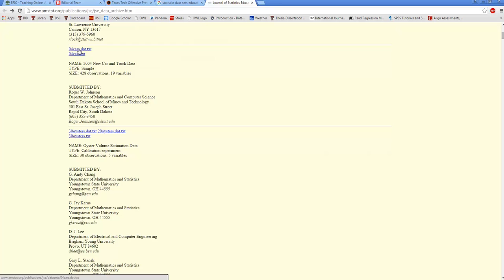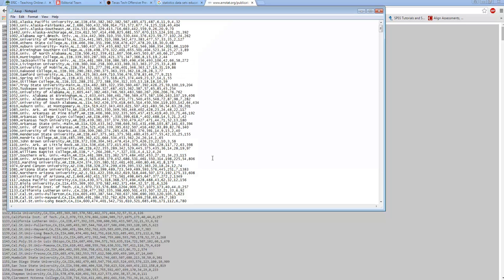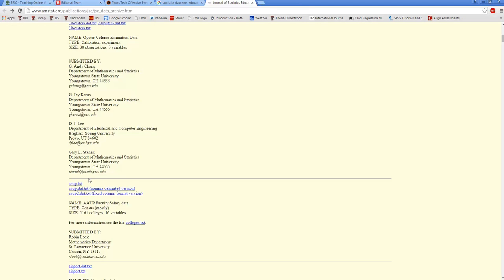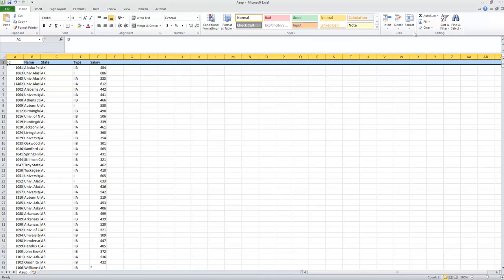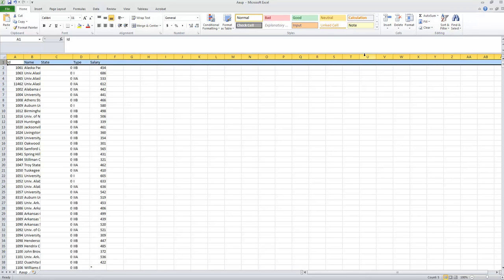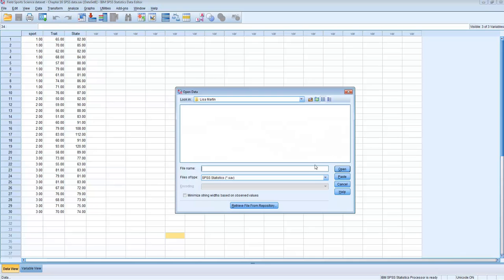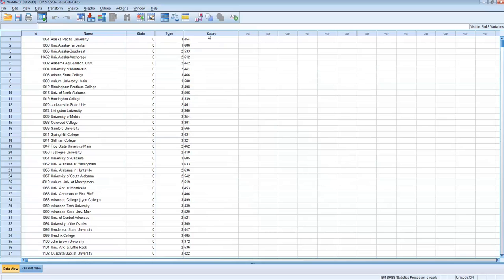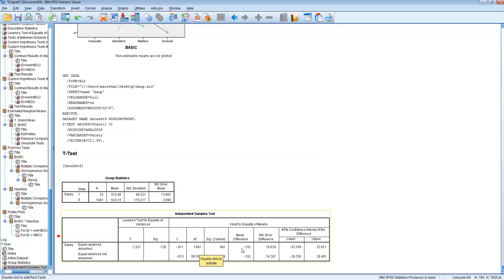Excel/SPSS downloading large datasets